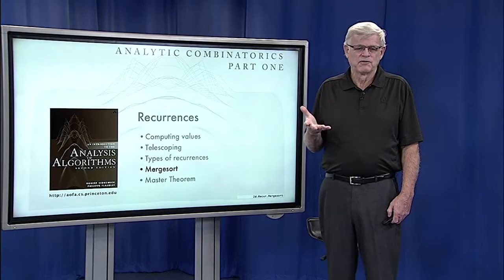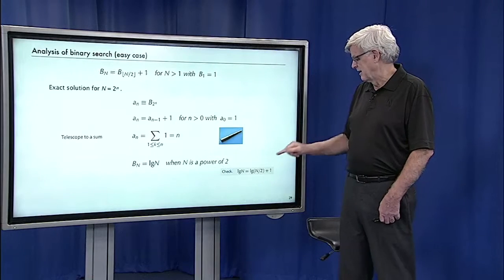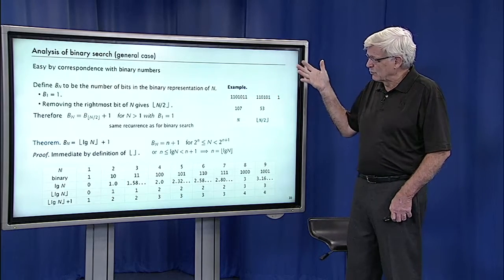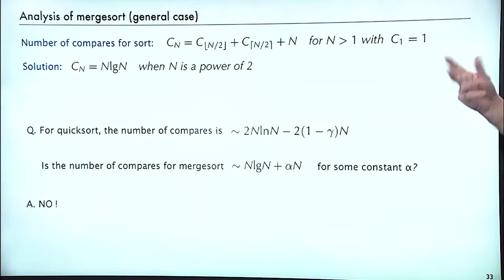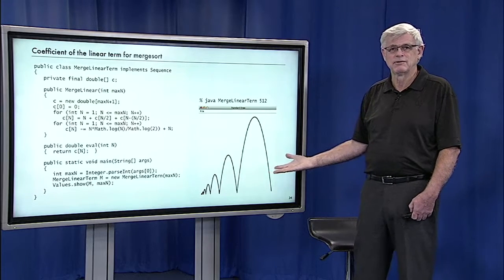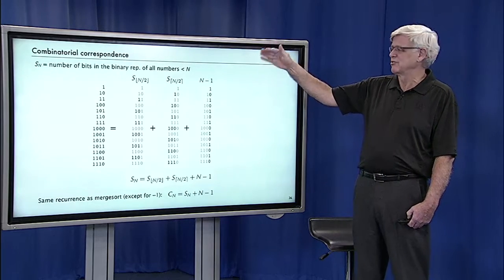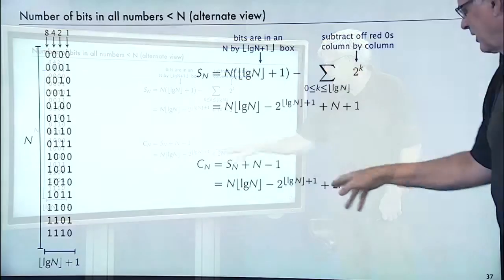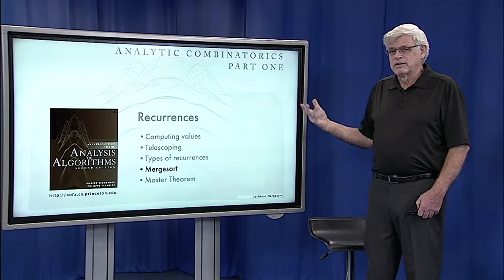introACpartI L02 S4